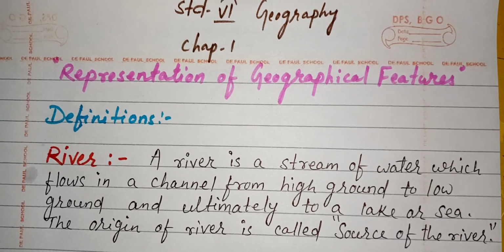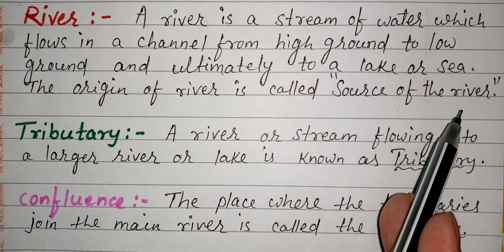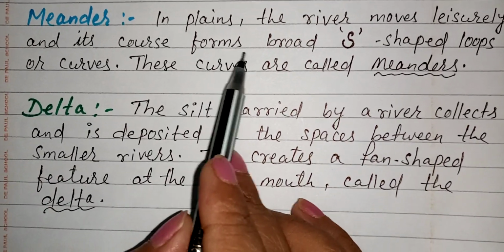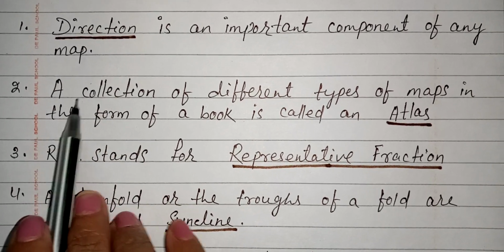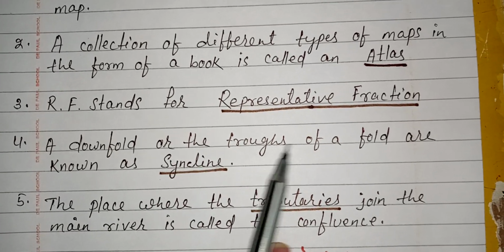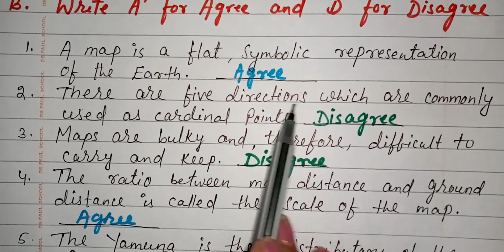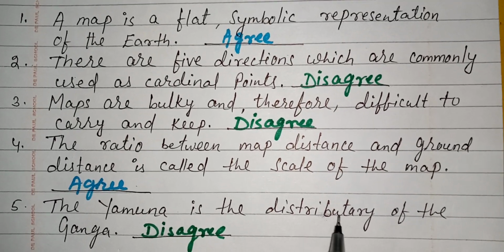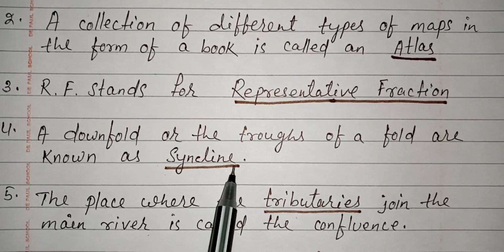Std-6 GEOGRAPHY ch-1 Definations and Exercise